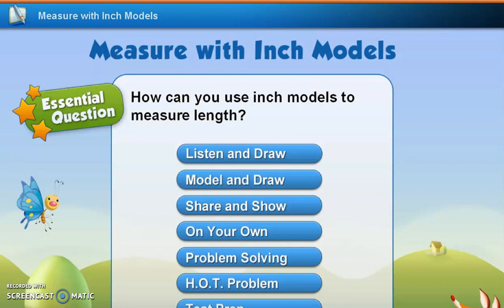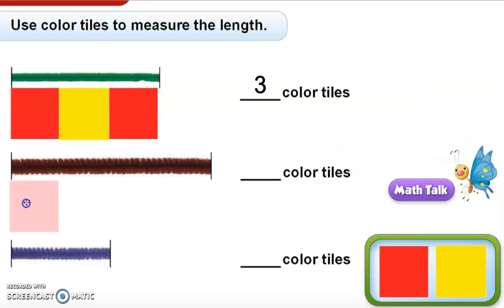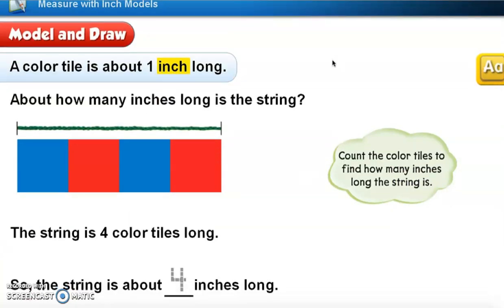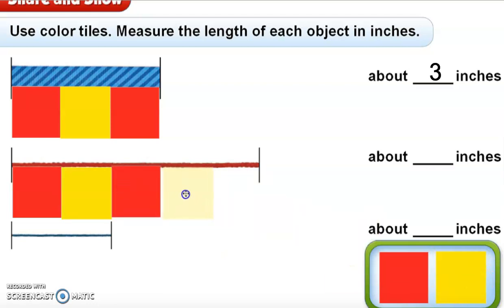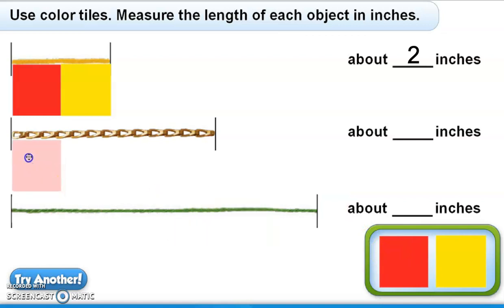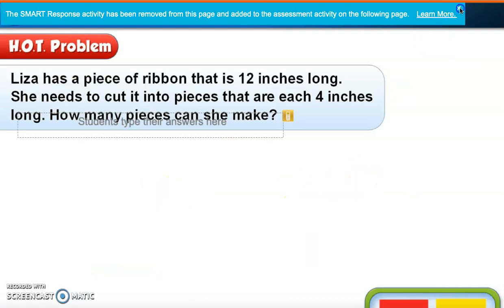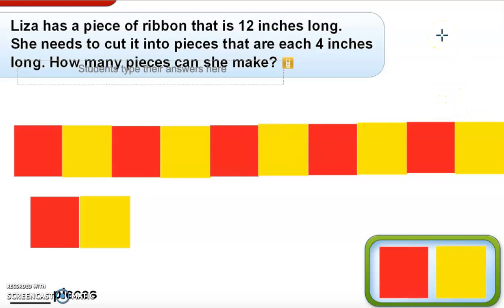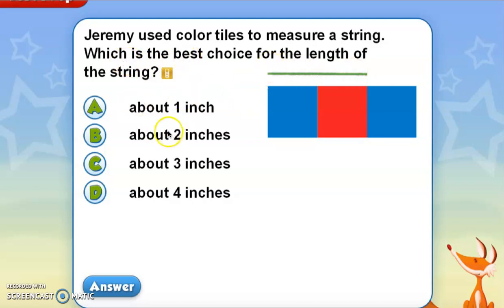Slides for 8.1- Measure with Inch Models